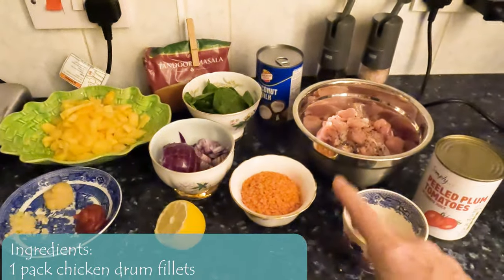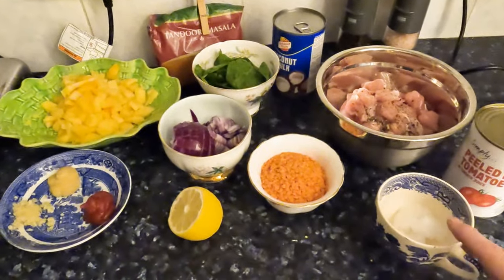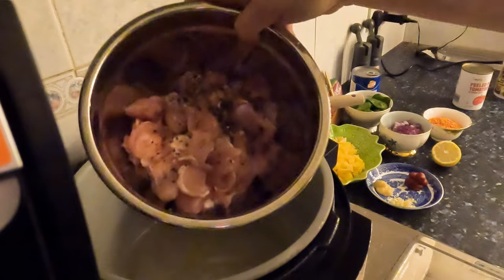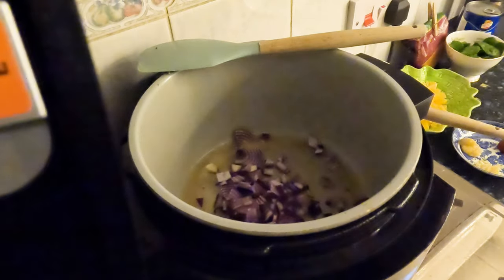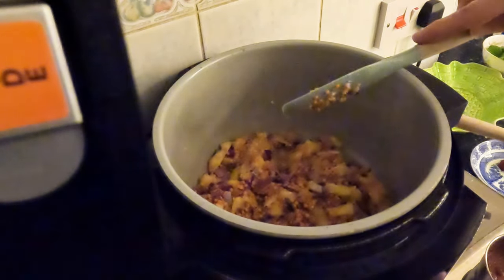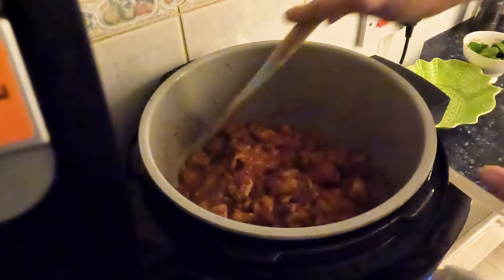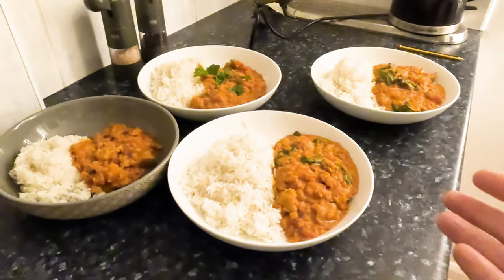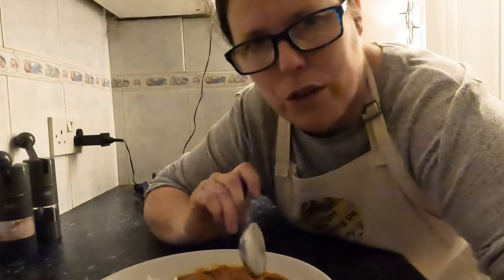TANDOORI Masala CURRY | the PUMPKIN can be substituted with VEG of your choice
Leftover pumpkin from the halloween pumpkin was saved and used in a curry, and oh it was lovely.  The pumpkin can easily be substituted for butternut squash or sweet potato.

Equipment:

COSORI Pressure Cooker:

Rolling pin:

COSORI Dual Basket 8.5L Airfryer:

COSORI 12Litre/13Quart Airfryer Oven:

Ninja AF451 Airfryer:

Cosori Dual Blaze Airfryer:

COSORI TurboBlaze Airfryer:

Ninja Foodi 11n1:

VonShef Induction Hob:

Link to the Crinkle cutters:

Pie dishes:

Hand whisk